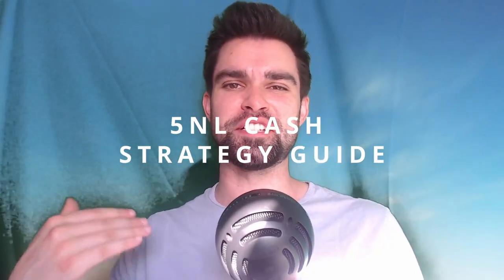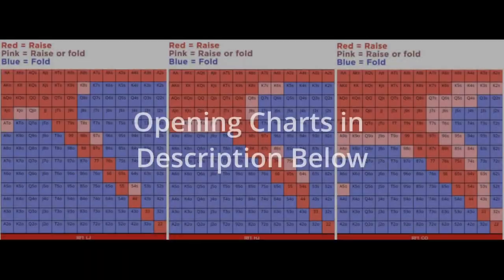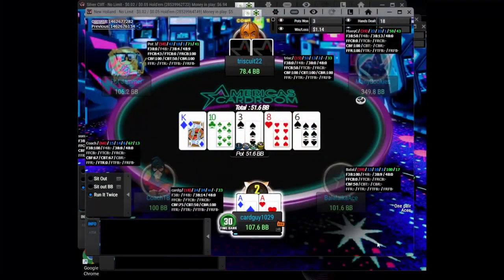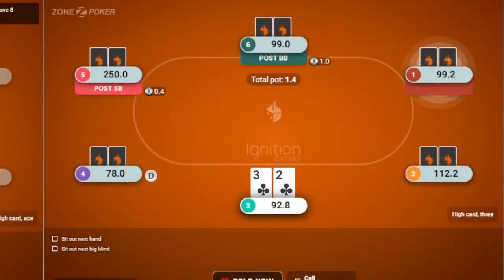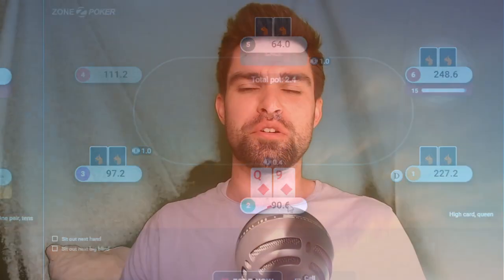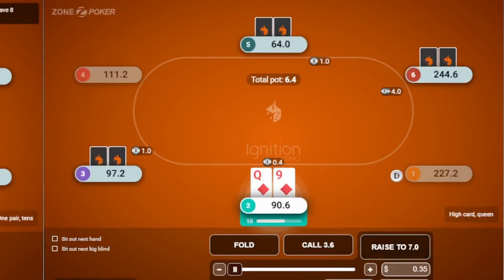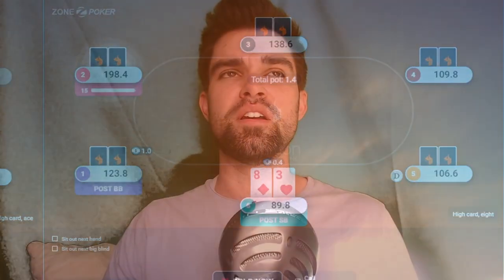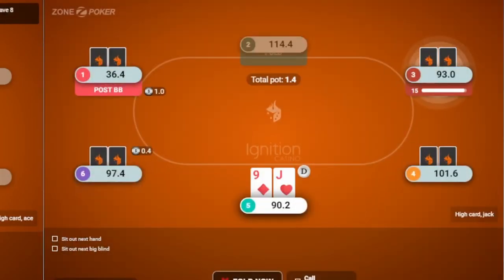[2023] 5NL POKER CASH STRATEGY - stop barreling!!!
I dropped from 50NL to 5NL to teach you how to beat these fish.

My Links:
▼ ▽ SMASH THE MICROS CHECKLIST (free):

Poker Sites:
♥️ $1500 Poker bonus on Ignition:

Want my poker improvement book for free?
Sign up & deposit through one of the links above.

TIMESTAMPS:
0:00 Intro
1:22 5 NL Overview
3:04 Game Selection
4:50 Beating 5NL Zoom
5:20 Preflop Charts
7:10 3-betting
9:13 Post-Flop Strategy (exploits)
11:20 Blinds Strategy
15:06 Outro